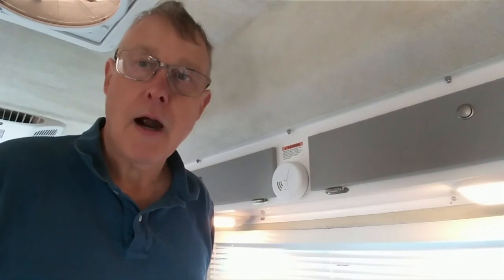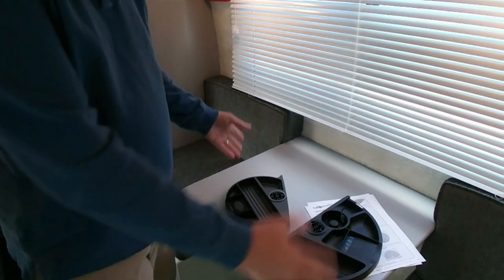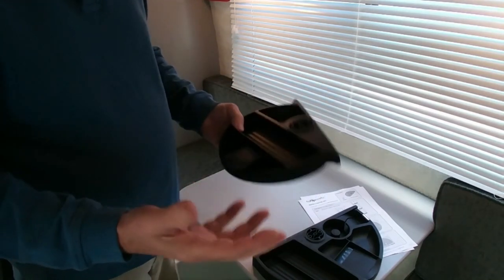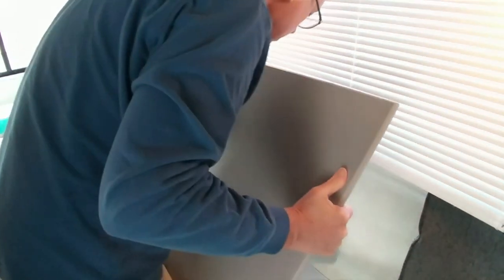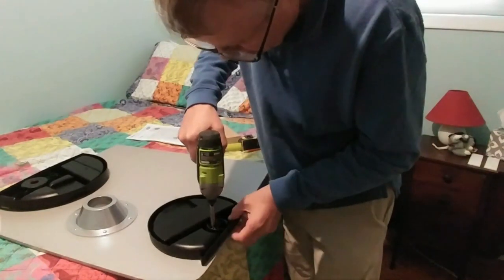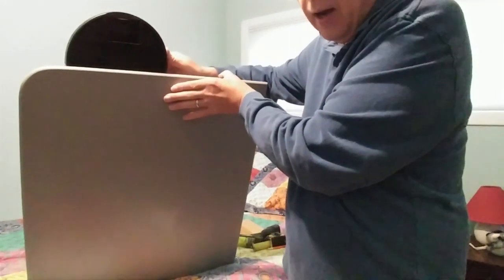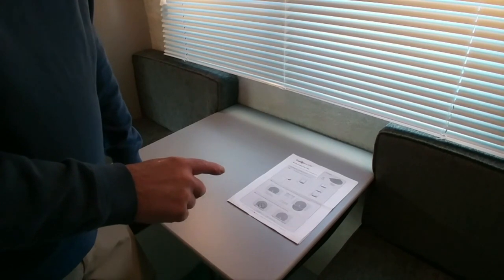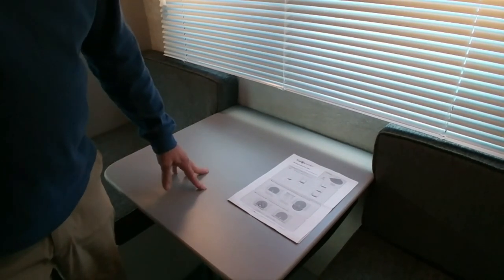Add a Radius Organizer to your Casita Table.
We will work in our Casita. Katy found some organizers that will help organize office type products.  She used a small radius and a large radius.